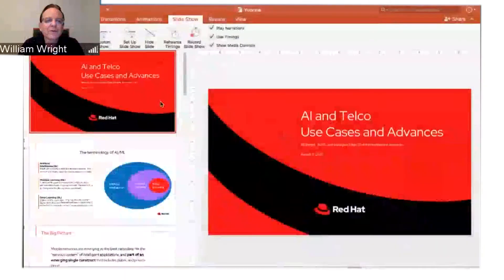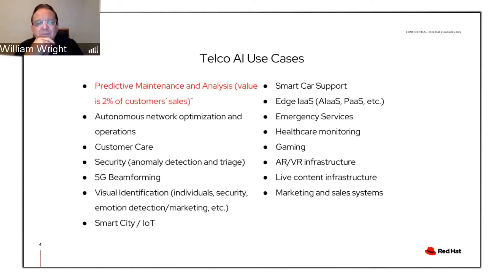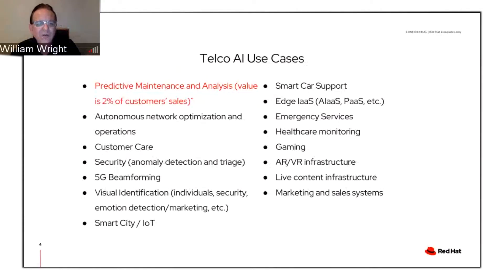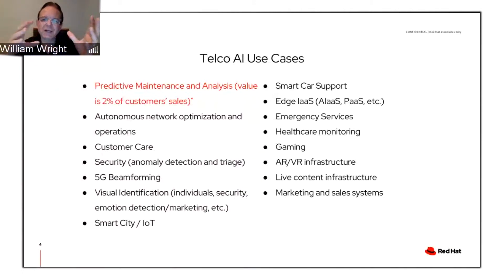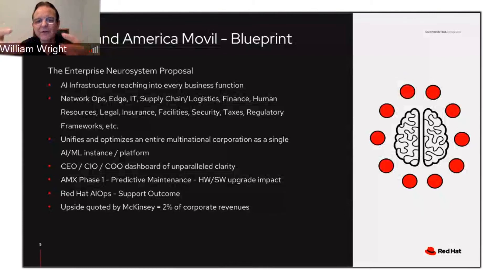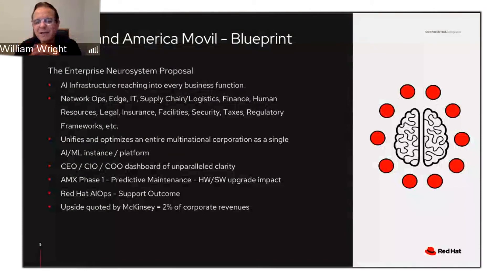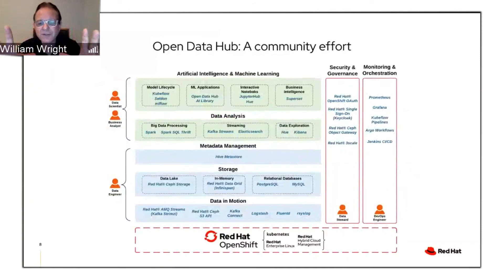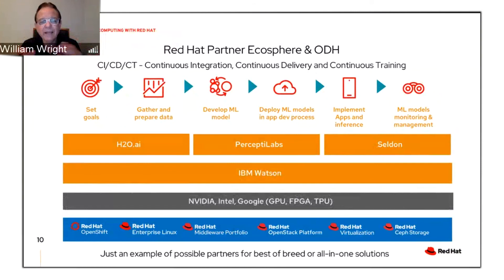AI/ML in Telco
In this session, we will explore telco-specific use cases, large scale frameworks and community efforts to address AI/ML for production environments, and the broader implications of mobile networks as a neurosystem for humanity. We will also discuss the cross-vertical use of AI/ML models, and how they can be repurposed in various areas of business operations via OpenShift and the Open Data Hub.